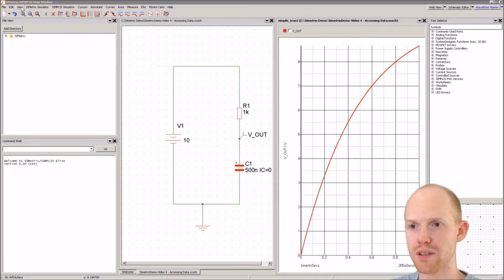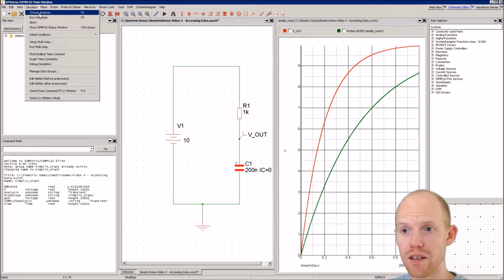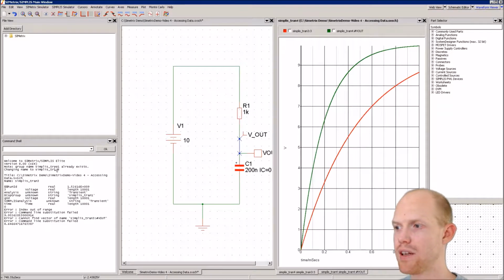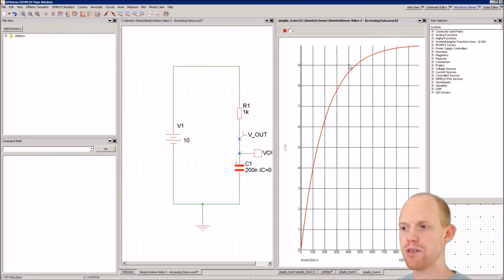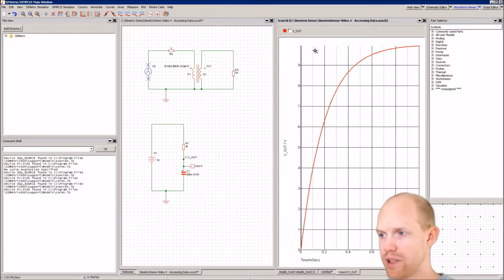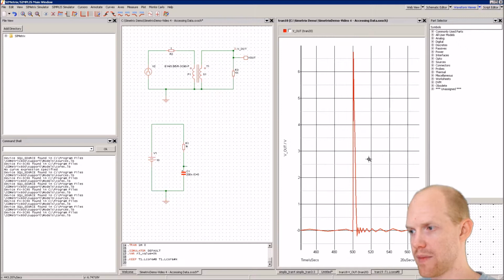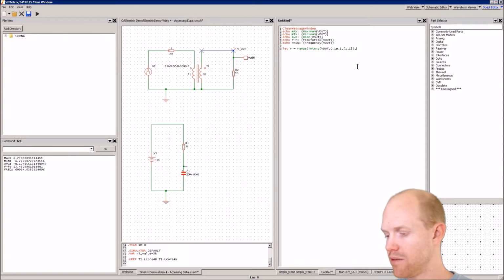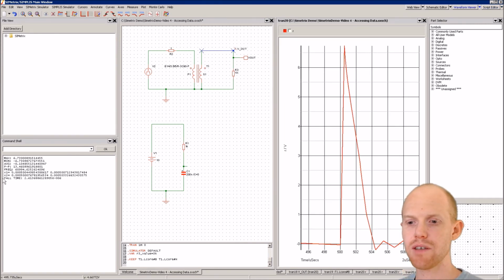SIMetrix/SIMPLIS Scripting 2 - Accessing and Analyzing Simulation Data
This tutorial shows how to access and analyze simulation data in SIMetrix and SIMPLIS. It includes:
0:00 Intro
0:12 Managing Data Groups
1:32 Accessing Vectors
5:58 Plots and Curves
7:02 Manipulating Data Vectors
11:00 B-H Curves
15:53 Resolving Data Vectors to a Single Point